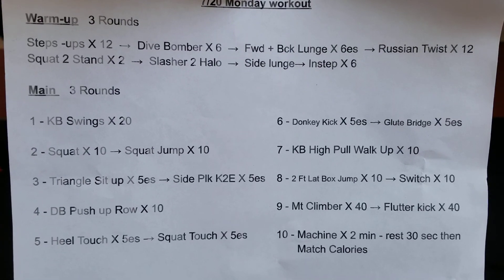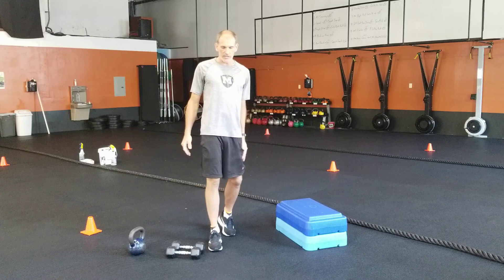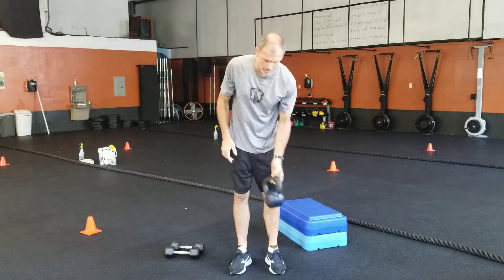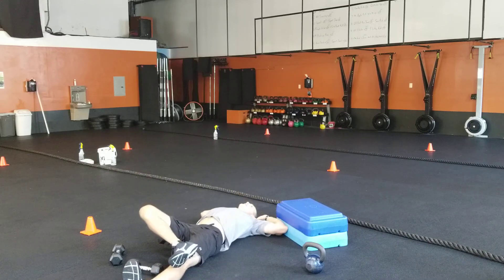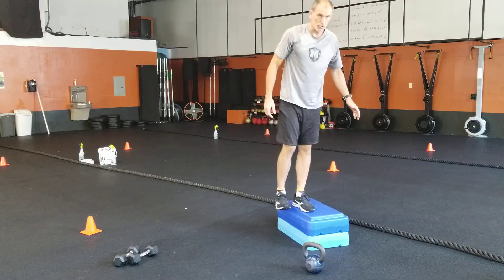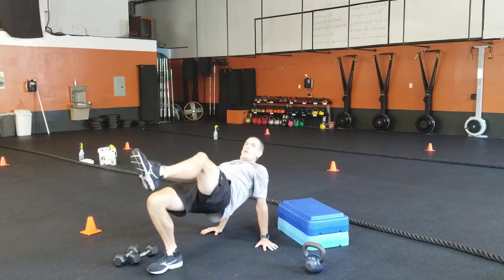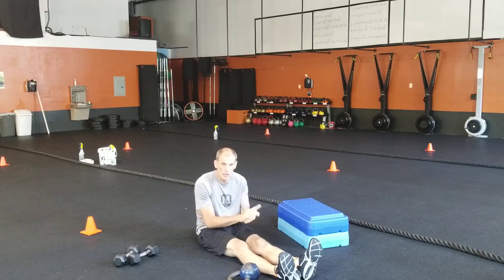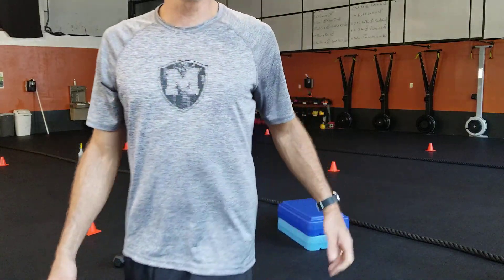7/20 Monday workout description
printable workout -